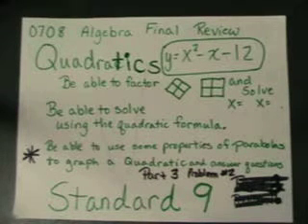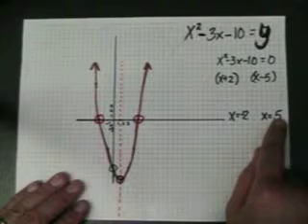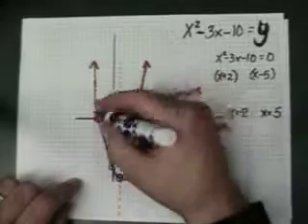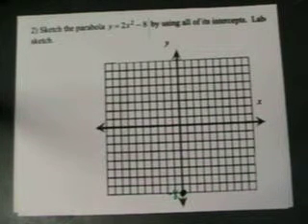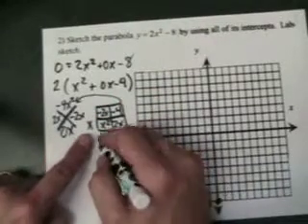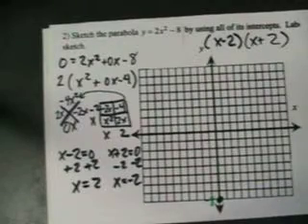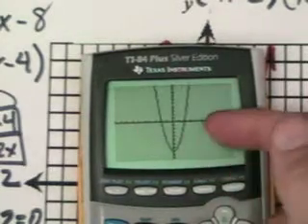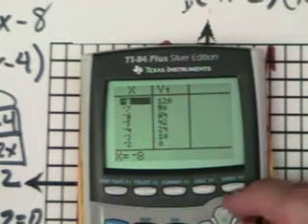Algebra Final Review Standard 9 part 3